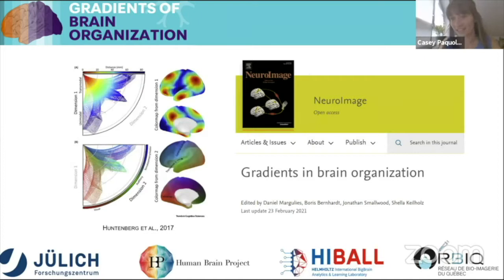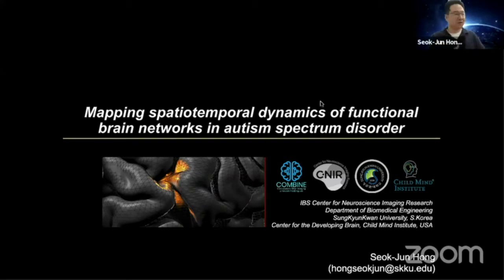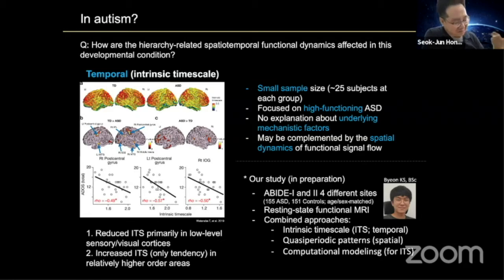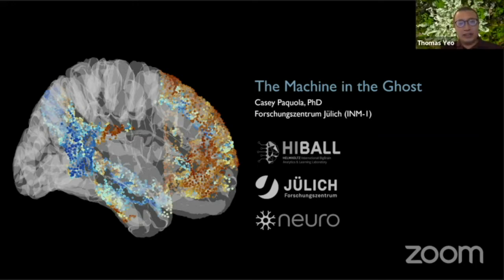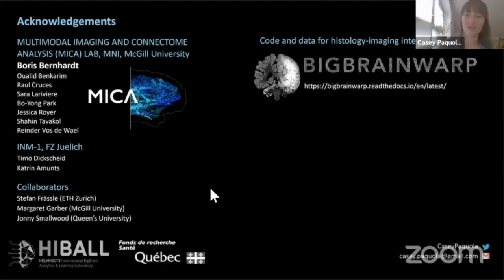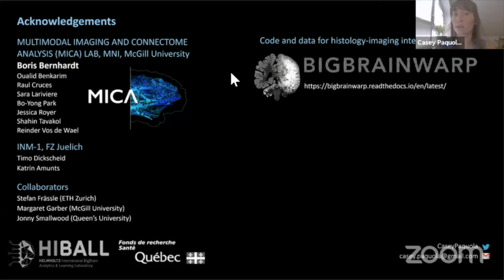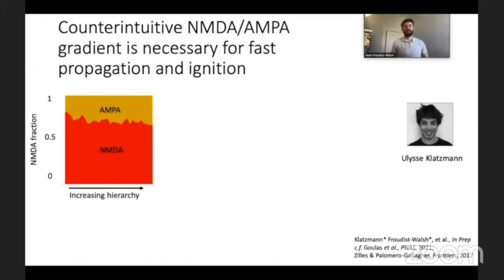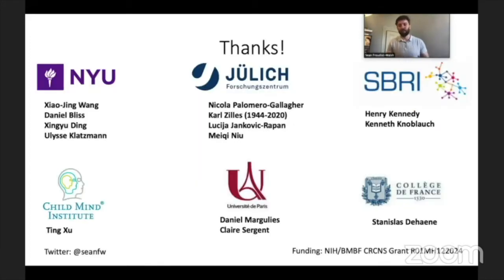Gradients of Brain Organization 2021 - Session 1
0:00 Welcome Remarks

06:00 Session 1: Bridging Scales
Chaired by Daniel Margulies, Institut du Cerveau et de la Moelle Épinière, France & B.T. Thomas Yeo, National University of Singapore, Singapore

06:22 Mapping whole-brain spatiotemporal dynamics in autism spectrum disorder
Seok-Jun Hong, Sungkyunkwan University, South Korea

26:08 The Machine in the Ghost: Cytoarchitecture and wiring of the default mode network
Casey Paquola, Forschungszentrum Jülich, Germany

49:54 Gradients of receptor expression in the macaque cortex
Seán Frohdist-Walsh, New York University, USA

01:05:00 Panel Discussion